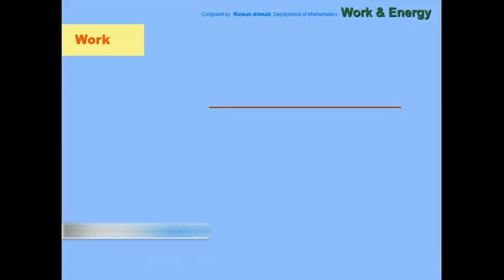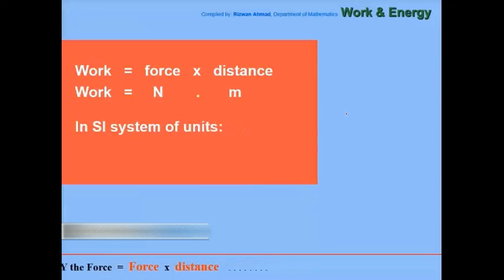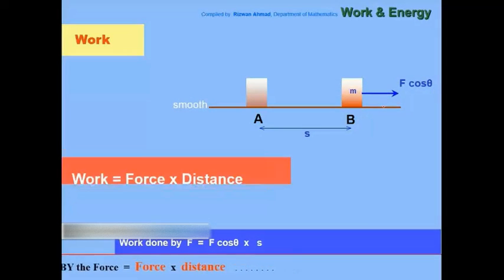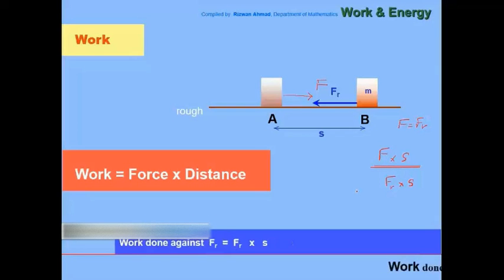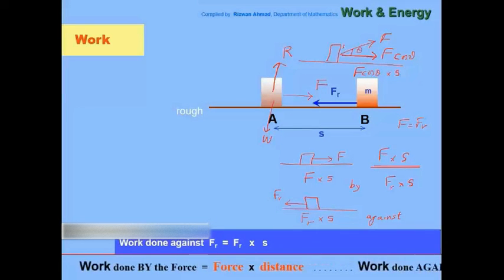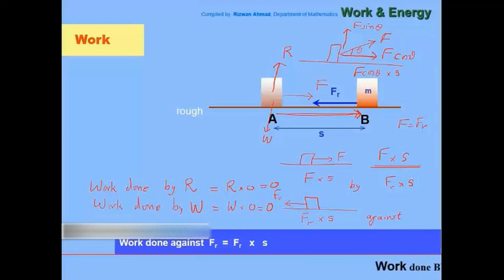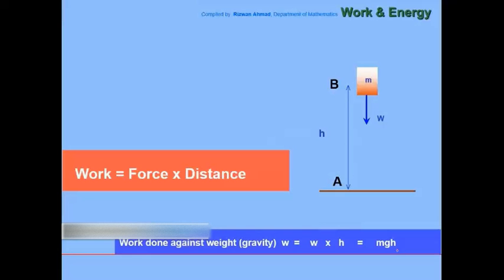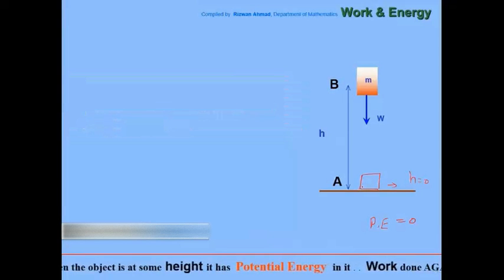CAIE M1 Work & Energy basic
It explains basics of Work Energy in Mechanics. Further details are in other videos under same topics.